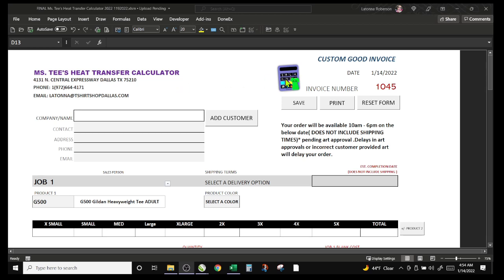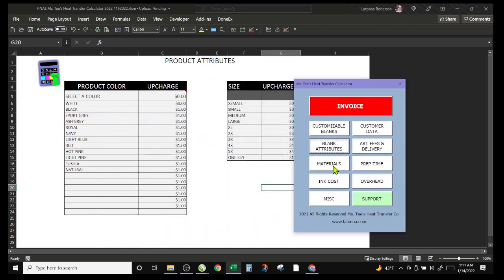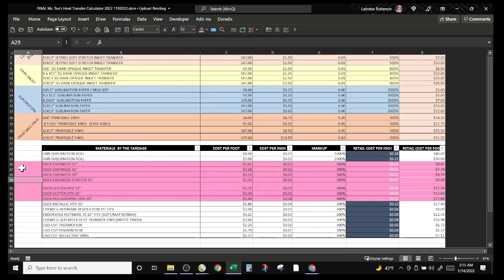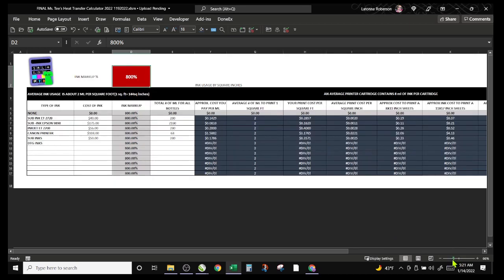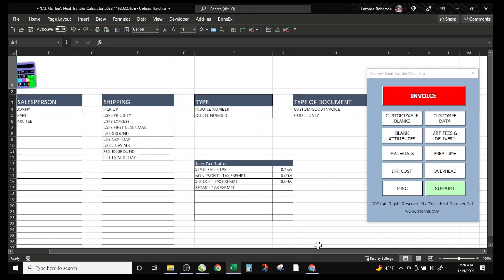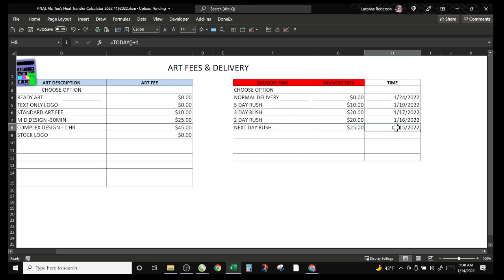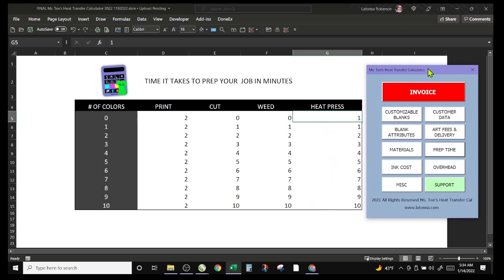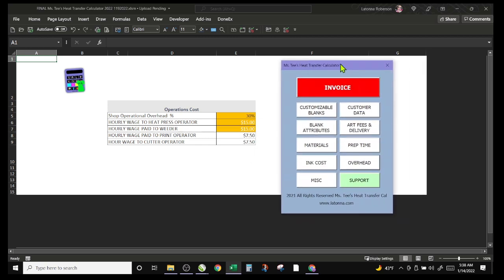How To Set Up Ms. Tee's Heat Transfer Pricing Calculator 2022